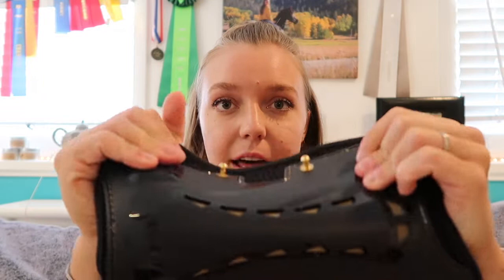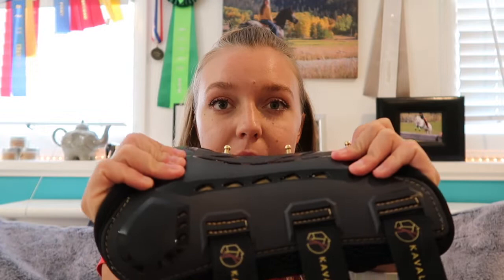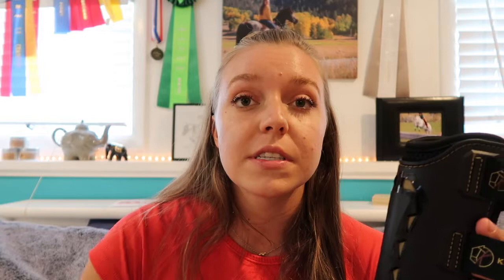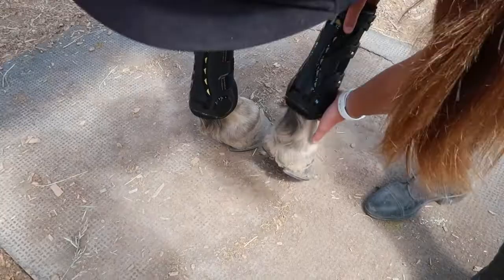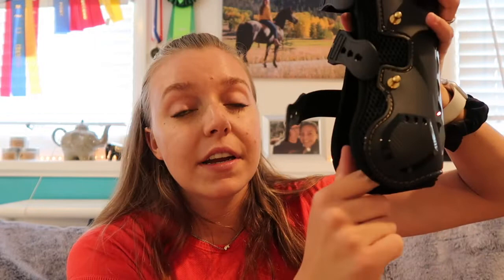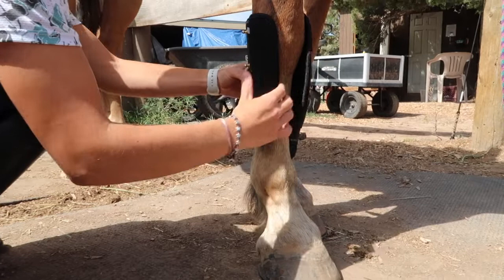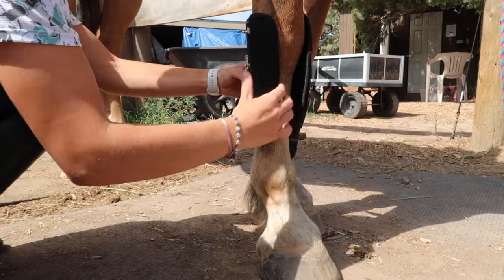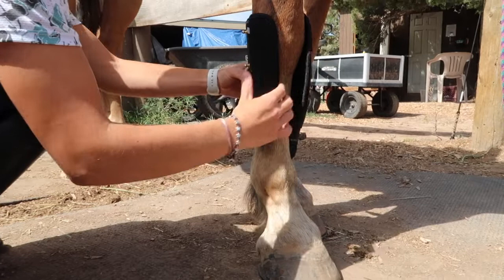Trying the New Kavallerie Boots // REVIEW // How to Fit, Usage, Favorites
Hey everyone!

Welcome to today's video. Thank you so much to Kavallerie for reaching out and letting me test out some brand new dressage and open front jumping boots - y'all definitely spoil my ponies! These amazing new boots come in many different sizes, colors, and styles, are made for horses and ponies, and are perfect for any discipline. I hope y'all loved this mini haul and review of these amazing new boots!

“I can do all things through Christ who strengthens me.” Philippians 4:13

xoxo, Madison